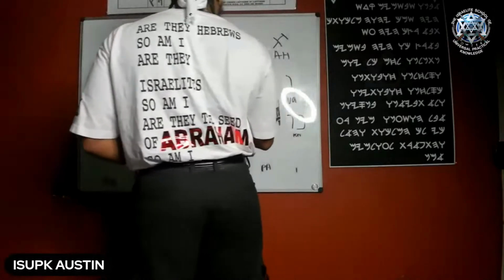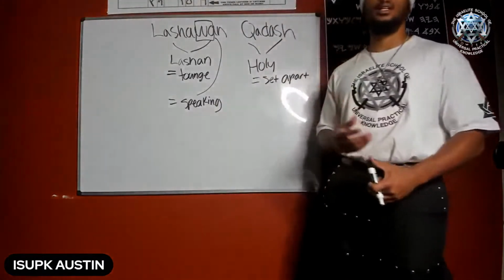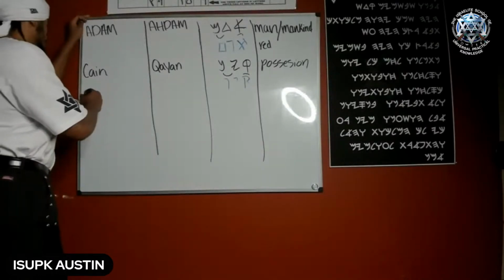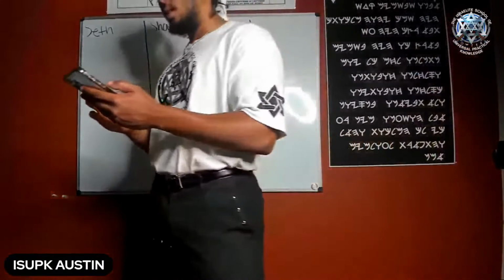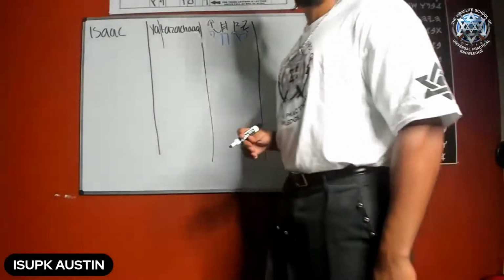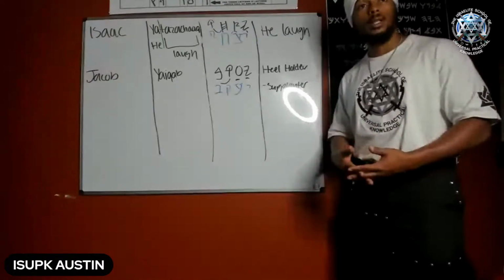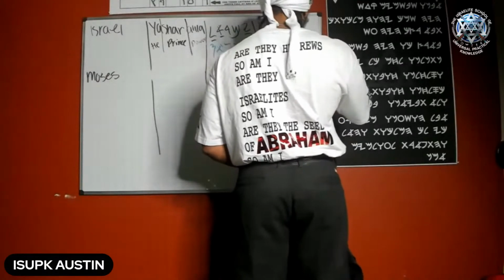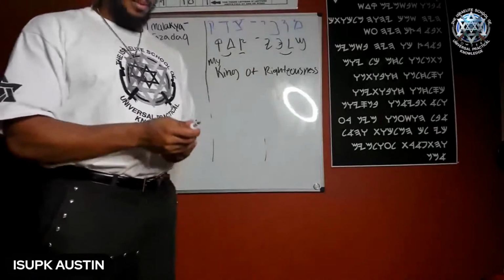ISUPK AUSTIN LASHAWAN QADASH: BIBLICAL NAMES PT 1